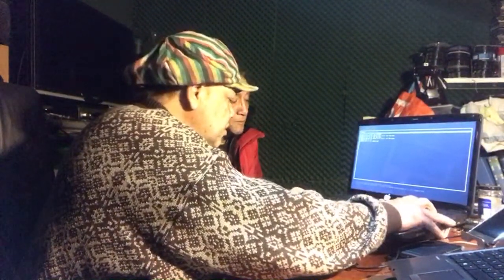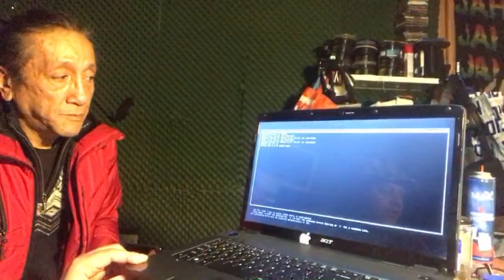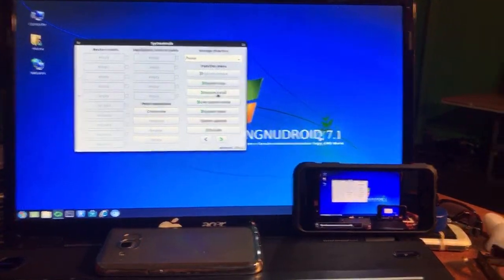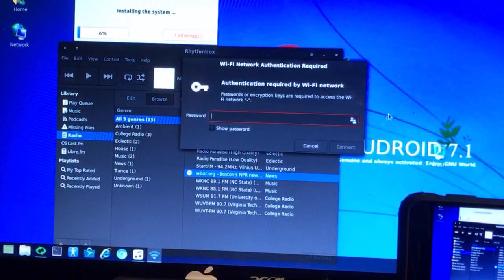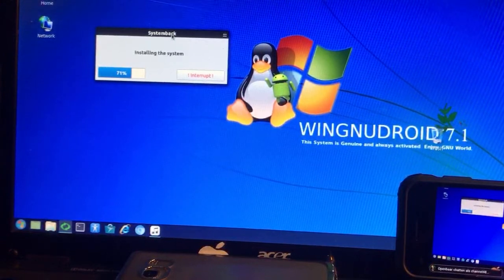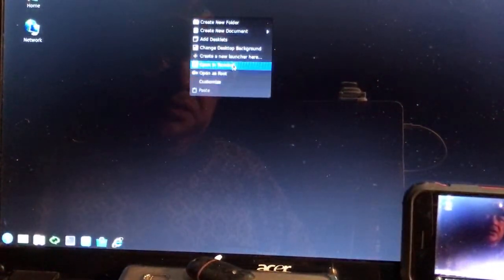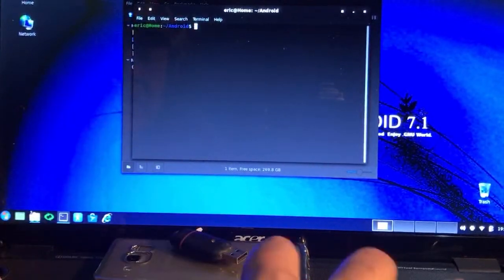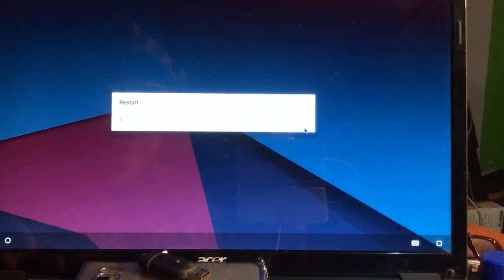WingnuDroid 7 .1 New distro install on to Laptop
Hello 😉👌
Welcome to the live broadcast.

In thus show I will install my newest WinGnuDroid Distro onto Eric’s Laptop .

This collectors distro is a Tribute to Windows 7 that served us all these years and now in 2020  obsolete
And not advised to be used anymore .

Users that really wanna stay on Windows 7
Can use this as an entrance to Gnu world for internet usage - it’s a matter of rebooting..

This is however a very special Distro cause it also has Android build in powered by Mr C W Huang Android X86 website .

I hope you enjoy this pretty long show

Distro link ?